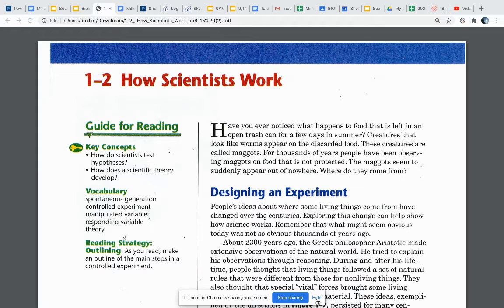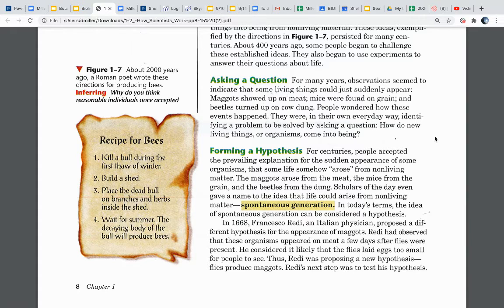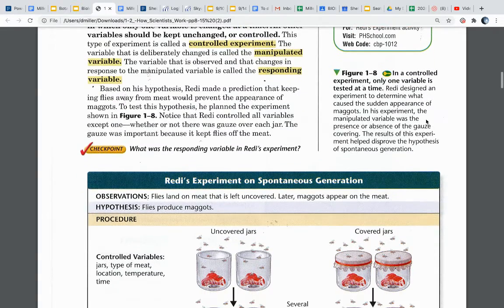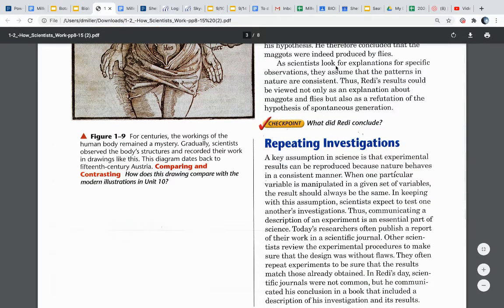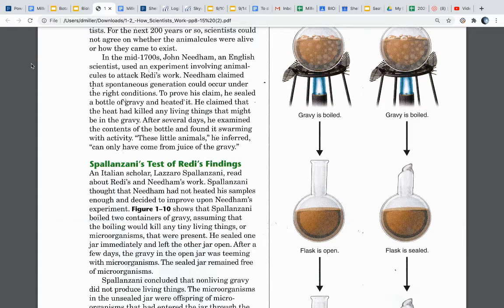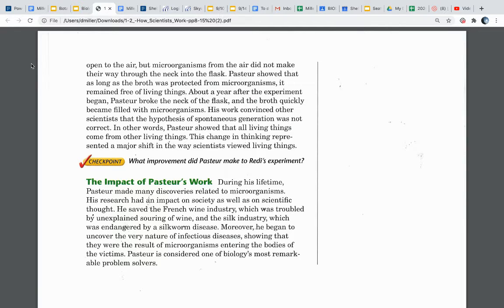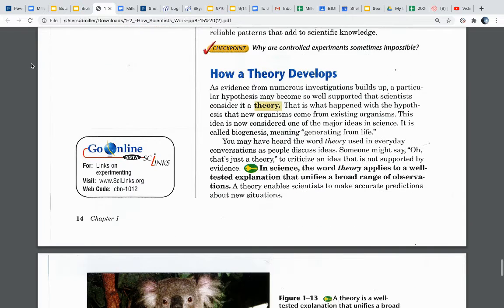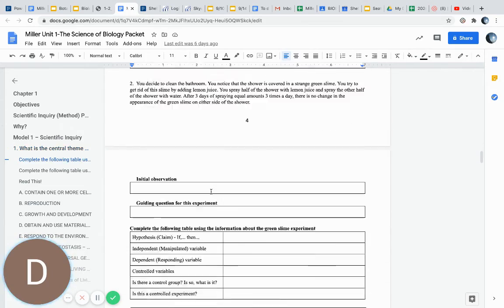Section 1.2 of Unit Packet